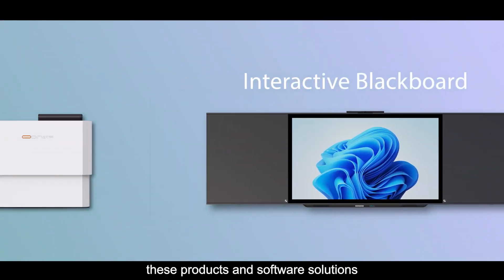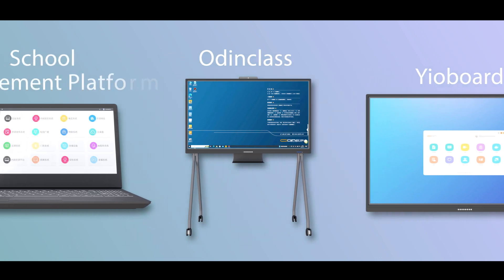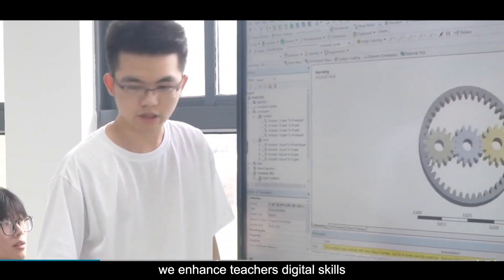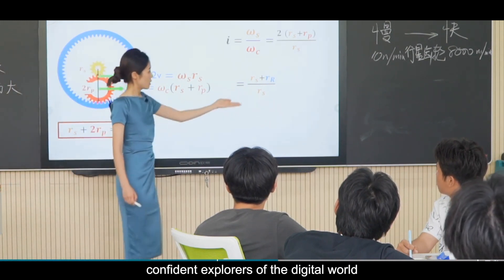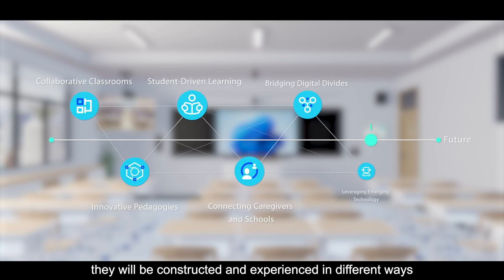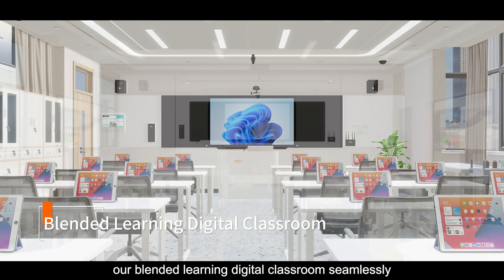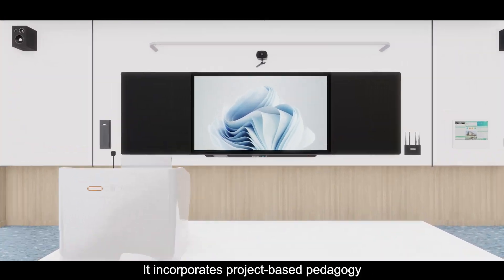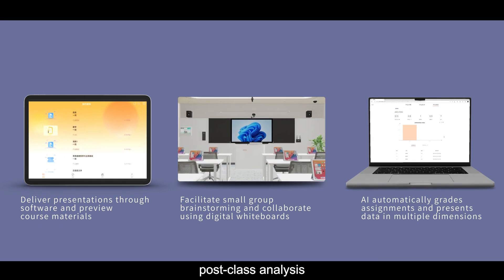Smart Classroom solution